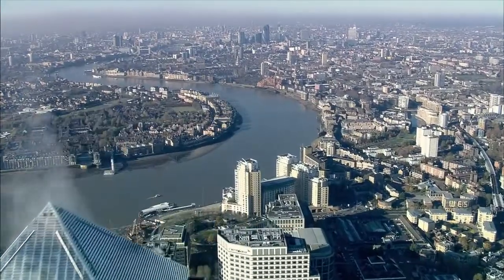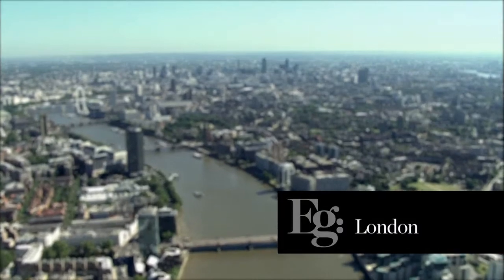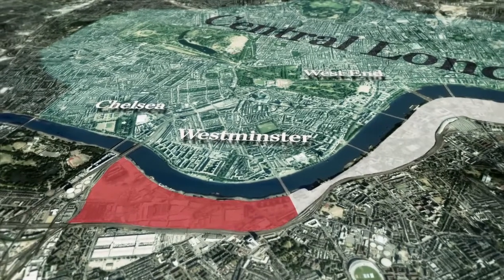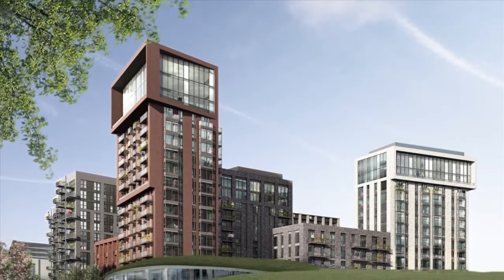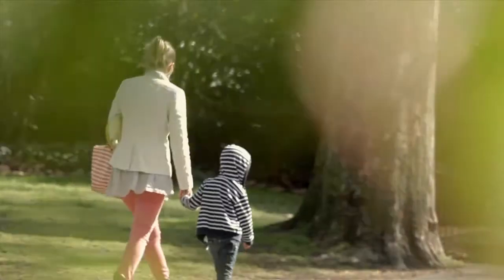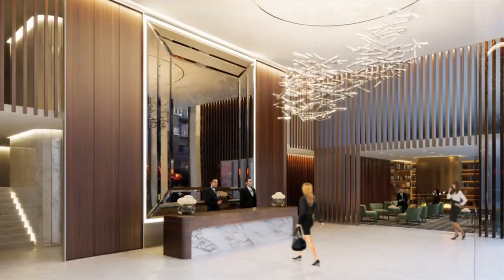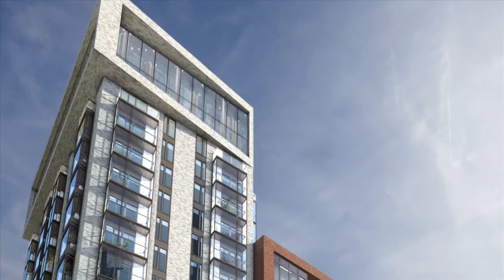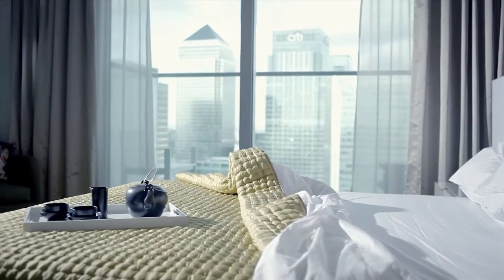Embassy Gardens - Zone 1 London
Own a Legacy at Nine Elms
Luxurious 1, 2 & 3 Bedroom Apartments in London, SW8.